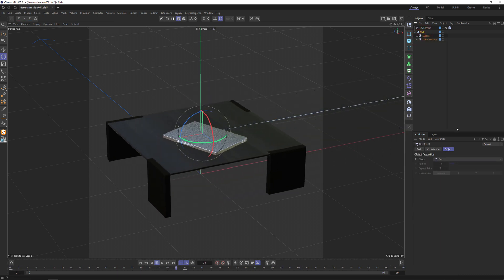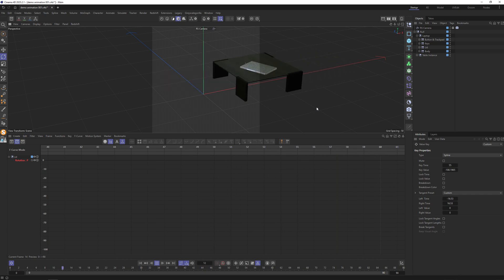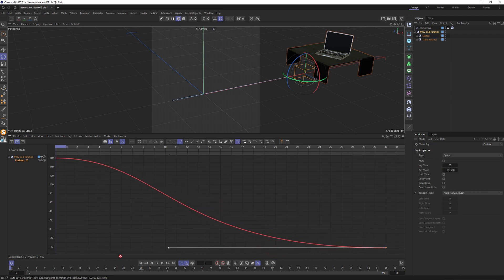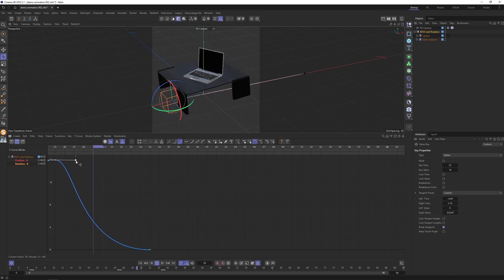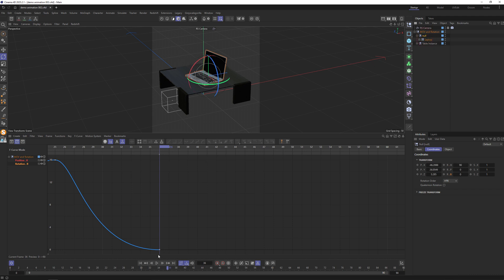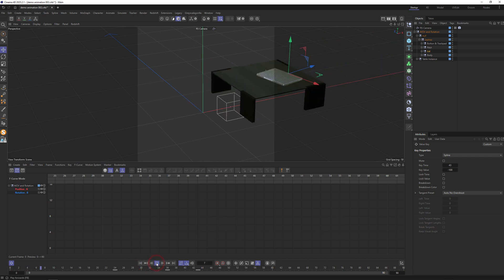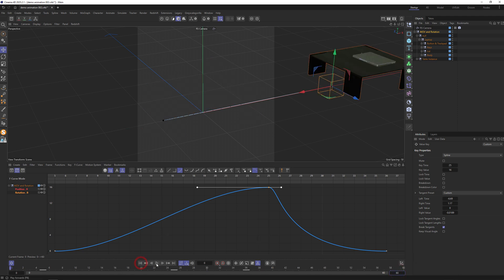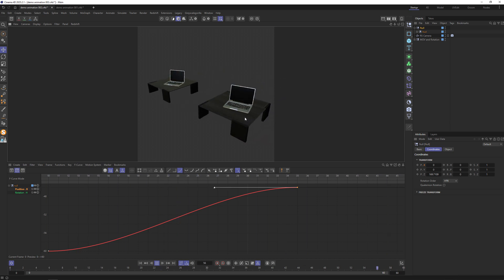Cinema 4D: Animation improving